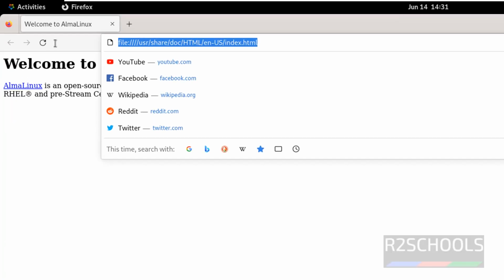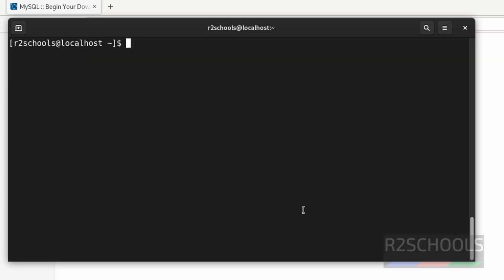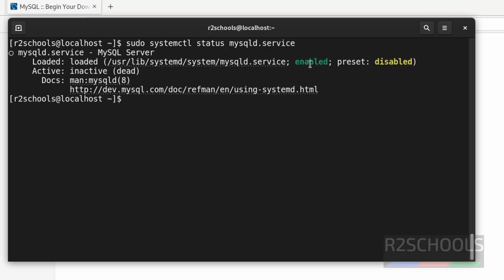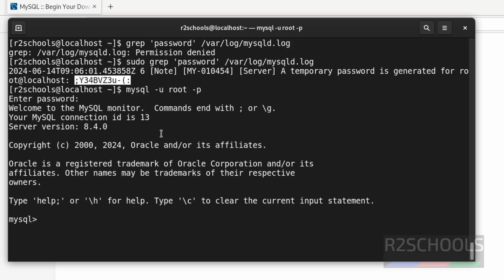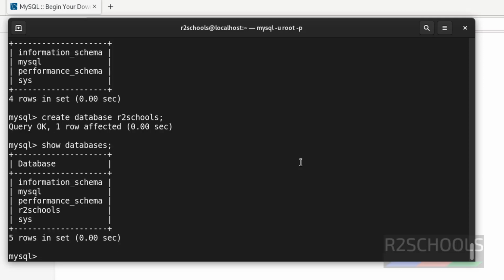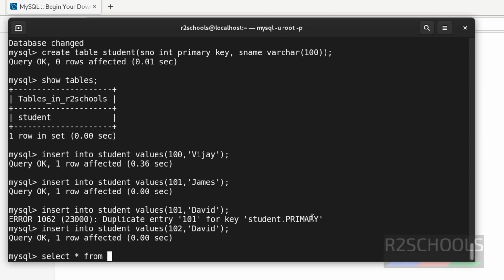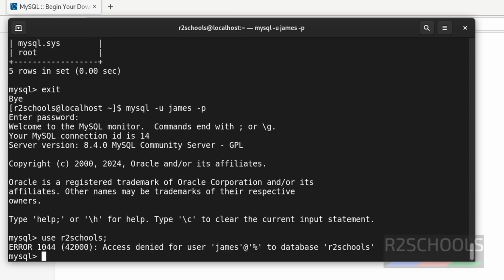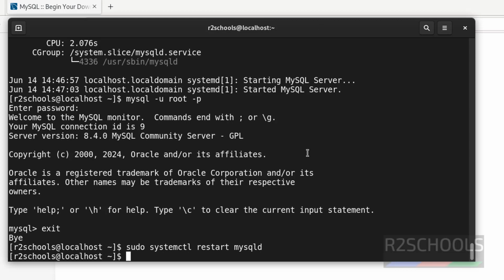Install and configure MySQL 8.4 on AlmaLinux OS 9| 2024 updated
In this video, we will see How to install and configure MySQL 8.4 and MySQL Workbench on AlmaLinux 9\8 step by step.

List of the commands executed in this video are given below:

sudo dnf install mysql-community-server
sudo systemctl status mysqld
sudo service mysqld status
mysql --version
sudo grep 'temporary password' /var/log/mysqld.log
mysql -u root -p
ALTER USER 'root'@'localhost' IDENTIFIED BY 'Admin@123';

How to install MySQL on AlmaLinux 9,
How to install MySQL on AlmaLinux,
Install MySQL on AlmaLinux 9,
Install MySQL on AlmaLinux
MySQL Install installation on AlmaLinux,
MySQL Install in AlmaLinux 9.4,
MySQL install on AlmaLinux server,
MySQL DBA tutorials,
MySQL Installation in AlmaLinux,
Install and configure on AlmaLinux,
How to install and configure MySQL 8.4 on AlmaLinux 9.4,
How to install and configure MySQL 8.4 in AlmaLinux 9.4,
Install and configure MySQL 8.4 on AlmaLinux 9.4,
How to install MySQL 8.4 on AlmaLinux 9.4,
Install MySQL 8.4 on AlmaLinux 9.4,
MySQL 8.4 installation on AlmaLinux 9.4,
MySQL 8.4 install on AlmaLinux 9.4,
MySQL Install on AlmaLinux 9.4,
MySQL Installation on AlmaLinux 9.4,
MySQL Install on AlmaLinux OS 9,
MySQL Install on AlmaLinux 9,
How To Install MySQL on AlmaLinux 9.4,
How to Install and Configure MySQL on AlmaLinux 9.4,
How to install MySQL 5.7 or 8 on AlmaLinux 8,
Install and configure a MySQL server on AlmaLinux 9,
How to Install MySQL 8.4 and Create a Database on AlmaLinux 9.4,
How to Install MySQL 8.4 in AlmaLinux 9.4 Terminal,
Steps to Install MySQL on AlmaLinux 9,
AlmaLinux 9.4 with MySQL 8.4,
How to Install MySQL 8.4 on AlmaLinux 9,
How can I install MySQL 5.7 on AlmaLinux 9,
How to Install MySQL 8.4 on AlmaLinux 8,
How to Install MySQL on AlmaLinux 9.4 Step-by-Step,
How to Install and configure MySQL 8.4 on AlmaLinux,
MySQL Installation guide on AlmaLinux 9.4,
MySQL setup on AlmaLinux 9.4,
MySQL 8.4 Installation guide on AlmaLinux 9.4,
MySQL 8.4 setup on AlmaLinux 9.4,